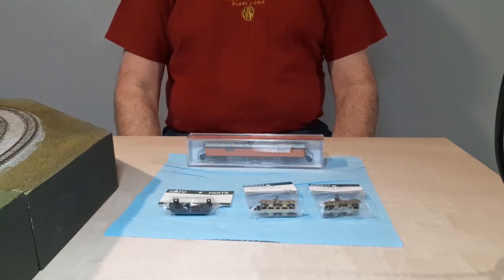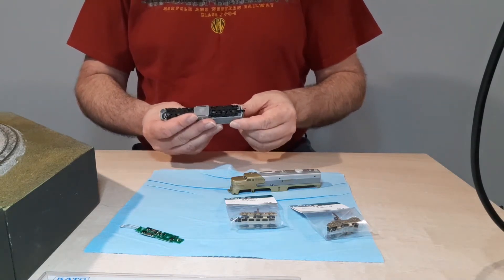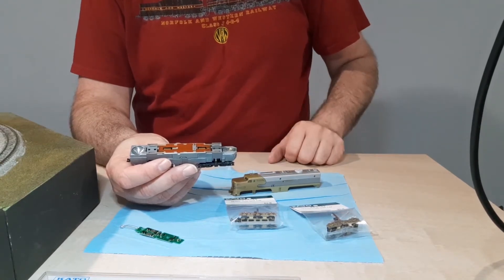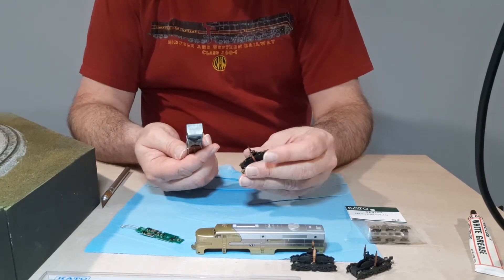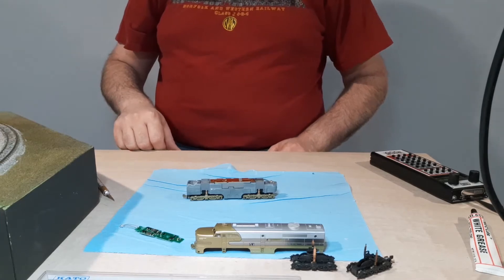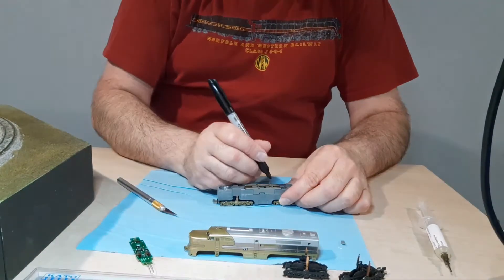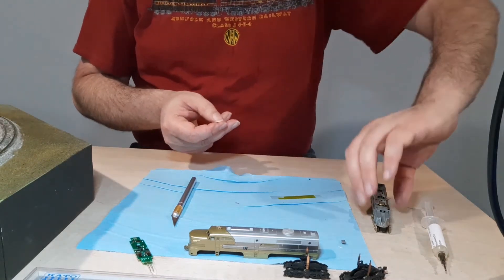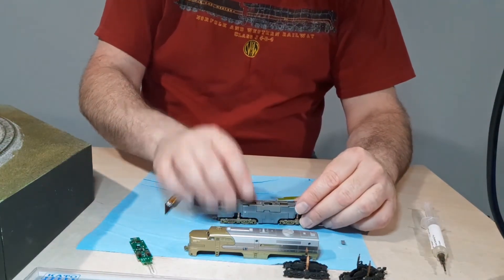Adventures in Model Railroading 04 Assembling a Santa Fe Goldbonnet with DCC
In this episode, we'll review some new items and assemble a Gold Santa Fe PA-1 from spare parts as well as convert it to DCC.